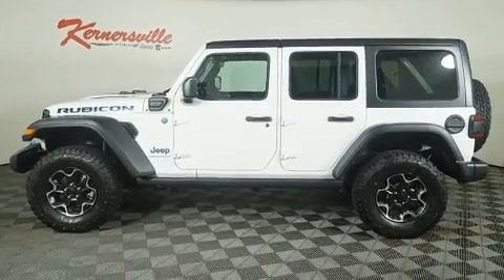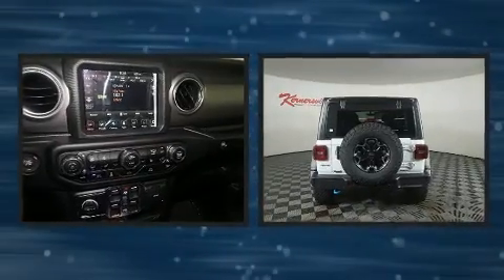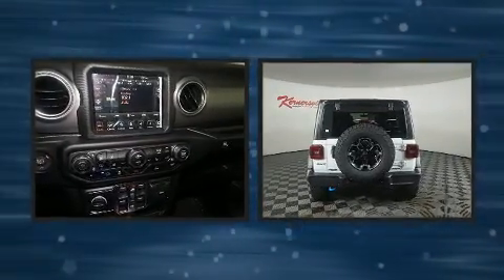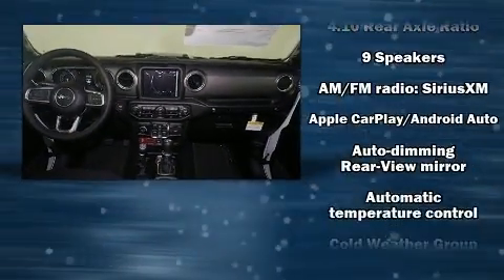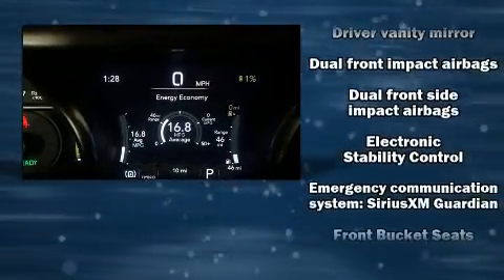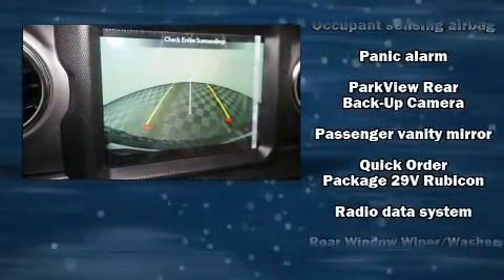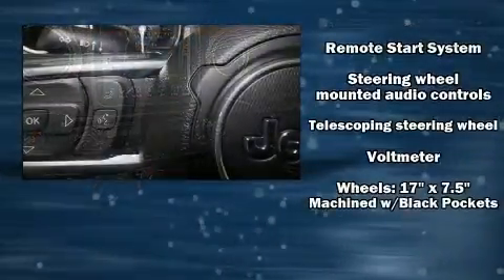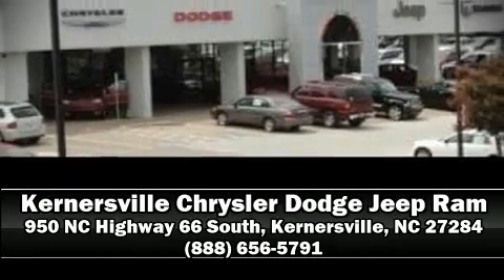Kernersville CDJR: New White Knuckle Clearcoat 2023 Jeep Wrangler Unlimited Rubicon Review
Kernersville Jeep is excited to bring you the latest and greatest in Jeep customization. In this review, we're taking a look at the this New White Knuckle Clearcoat 2023 Jeep Wrangler Unlimited Rubicon 4XE.

Built for off-road adventures, the New White Knuckle Clearcoat 2023 Jeep Wrangler Unlimited Rubicon 4XE is an amazing vehicle for anyone looking for a tough, durable Jeep. In this video, we'll take you on a test drive and show you all the features of this incredible Jeep!

NAVIGATION! REMOTE START!
This 2023 JEEP WRANGLER UNLIMITED 4 DOOR RUBICON 4XE includes the following features:
Package: 29V,
Exterior Color: Bright White Clear Coat Exterior Paint ,
Interior: Black Premium Cloth Low Back Bucket Seats,
Engine: 2.0L I4 DOHC DI Turbo PHEV Engine,
Transmission: 8 Speed Automatic 8P75PH PHEV Transmission,
Tru LokÂ® Front Axle, Tru LokÂ® Rear Axle, 4:1 Rock TracÂ® Heavy Duty Full Time 4WD System, 4.10 Rear Axle Ratio, Rock Protection Sill Rails, Front Disconnecting Stabilizer Bar,
As well as the following options:
Heated Front Seats, Remote Start System, Heated Steering Wheel, Leather  rapped Steering Wheel, LT285/70R17C BSW Off Road Tires, 17 Inch x 7.5  Inch Machined Wheels w/ Black Pockets,

VIN: 1C4JJXR63PW557736

About: Kernersville Chrysler Dodge Jeep Ram is the LARGEST truck dealer in the Southeast for two years in a row. We have the largest selection of trucks and nearly 2000 vehicles in stock at all times. We aim to truly be the lowest priced in the market and we do so by price-checking our inventory every day and dropping our price to remain in the TOP 3 LOWEST PRICED in 500 miles radius. Shop at the most convenient dealer in the USA, available online! Shop at Kernersville Chrysler Dodge Jeep Ram!